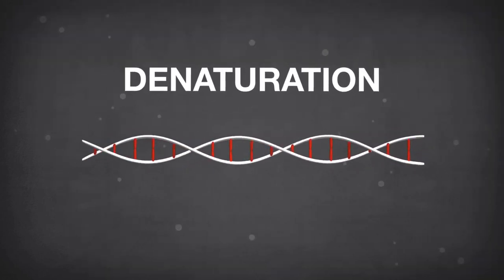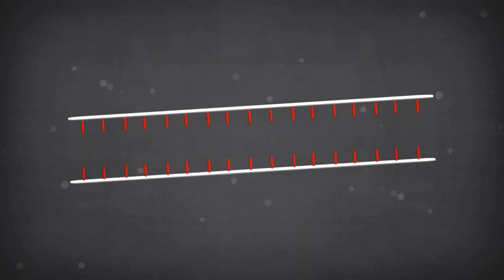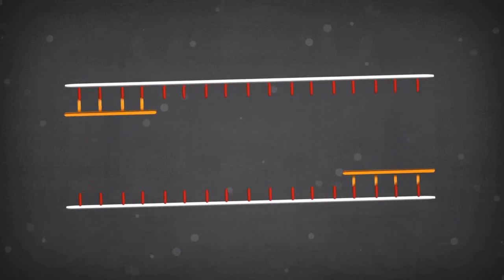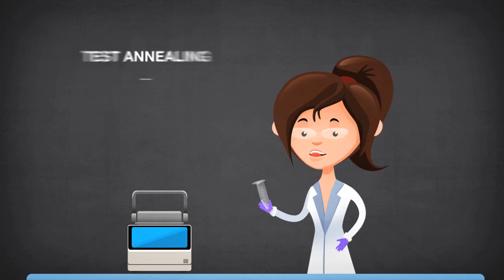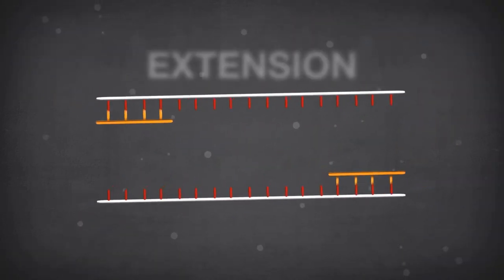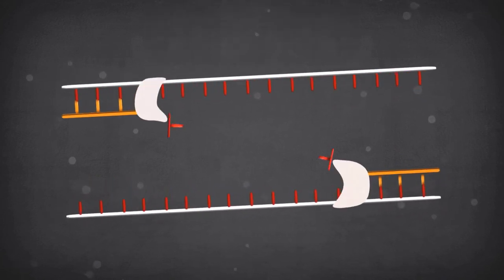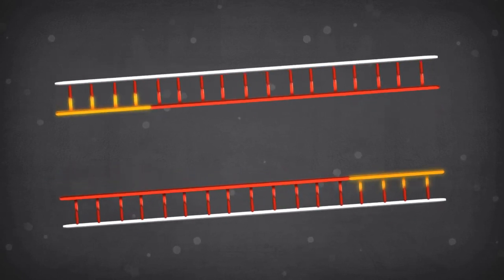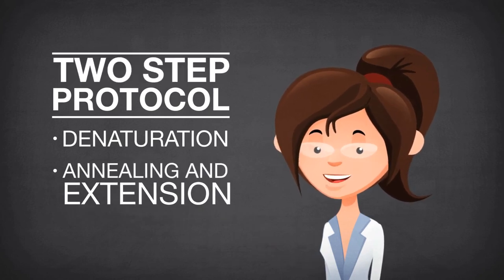PCR Denaturation, Annealing & Extension Explained Simply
Polymerase chain reaction (PCR) is a foundational technique in molecular biology, and understanding its three key steps—**denaturation, annealing, and extension**—is essential for success in the lab

This video breaks down the principles of PCR, explaining how each step works and why it matters for DNA amplification.

You’ll learn:
- What happens during denaturation and how high temperatures separate DNA strands.
- How annealing allows primers to bind to complementary DNA sequences.
- The extension step and how DNA polymerase incorporates dNTPs to build new strands.
- The role of primer design and temperature optimization in PCR success.
- An overview of two-step PCR cycling and when it can be used.

📌 Chapters:
00:00 PCR Steps Overview
00:12 Step 1: Denaturation (94–98 °C)
00:25 Step 2: Annealing and Primer Binding (55–72 °C)
00:55 Step 3: Extension and dNTP Incorporation (68–72 °C)
01:24 Two-Step PCR Cycling Protocol